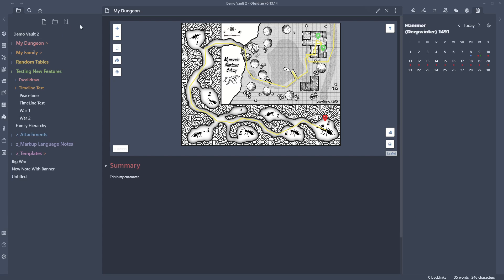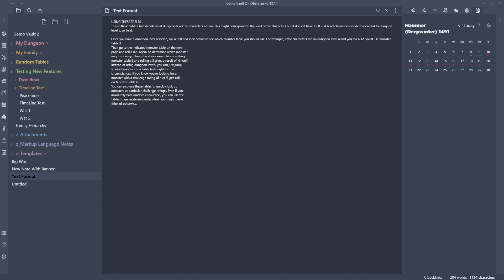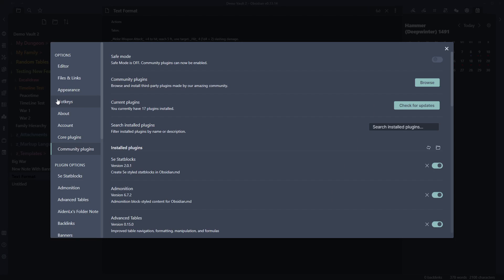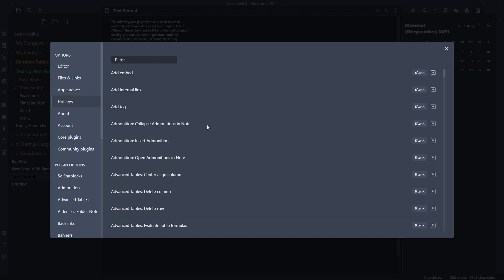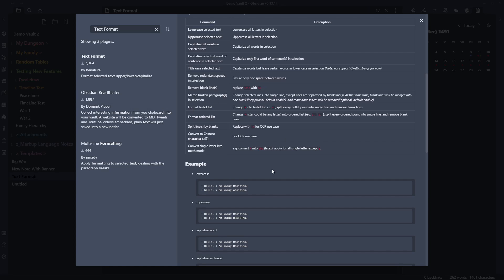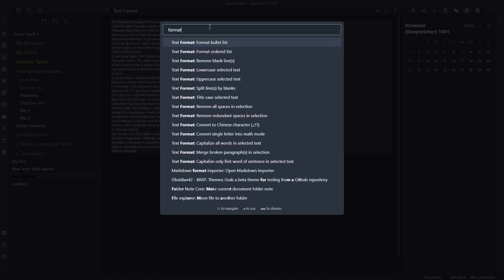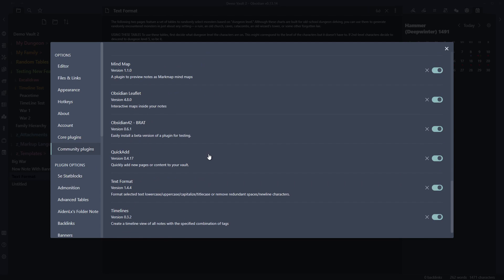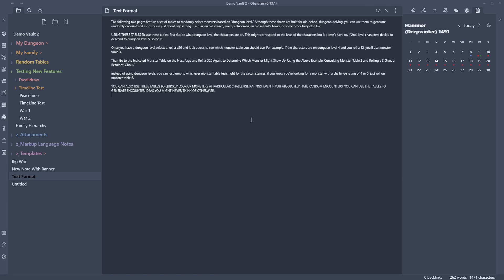Obsidian - Text Format (Remove Break Lines From PDF Text)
In this video we look at a plugin called Text Format that adds additional formatting options such as removing all break lines from a selection of text.